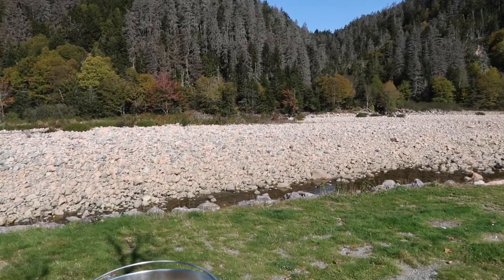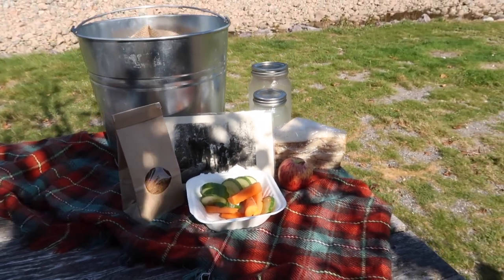Exploring the Fundy Trail Parkway in New Brunswick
The  Fundy Trail Parkway is a 30km drivable trail along the Bay of Fundy in New Brunswick, Canada. All along the parkway there are various view points to stop and enjoy the stunning views, there are places to picnics, tons of hikes to do, beaches to swim at and many waterfalls to see. A popular hike is to the observation deck at overlooking the Walton Glen Gorge, New Brunswick's own Gran Canyon.
Open from May to October the Fundy Trail Parkway is New Brunswicks version of Cape Breton. Visit to see the leaves changing, go for a hike, walk across the suspension bridge and more. Visiting the Funday Trail Parkway is one of the best ways to explore nature in New Brunswick.